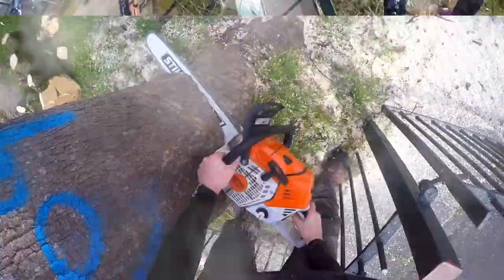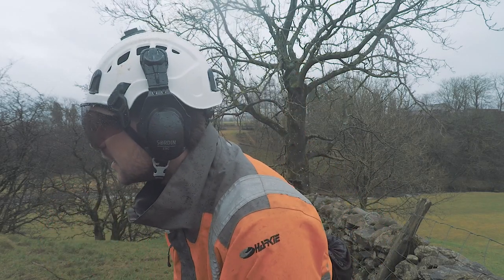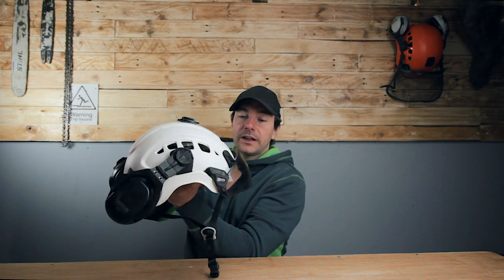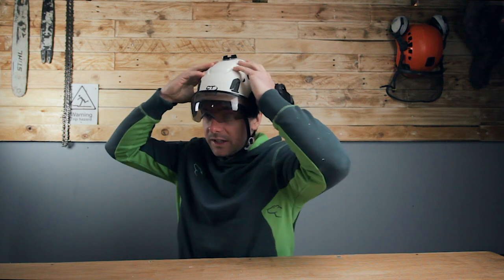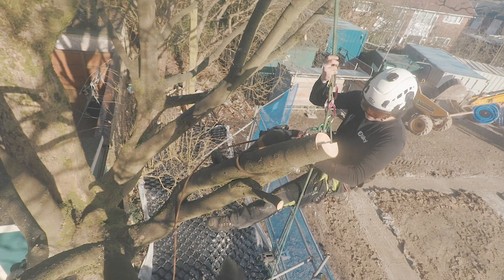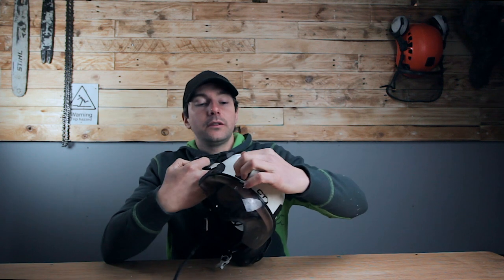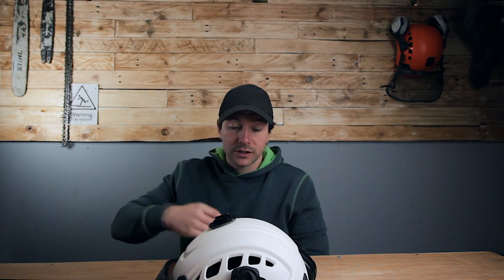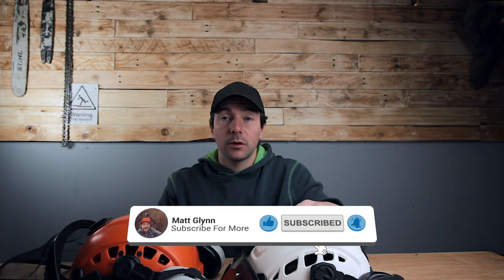Climbing Technology Aries Tree Helmet Review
A video review of the Climbing Technology Aries Tree Helmet for arborists.

Ey up everyone! In this, one of my first reviews on the channel I look into the latest helmet from CT. I walk through all the main features, first impressions and give my opinions after a few weeks in the field.

(Disclamer!! CT sent me this helmet to try out and give my thoughts. I have not been paid to create or wear this helmet. This video is completely my un-biased opinion).